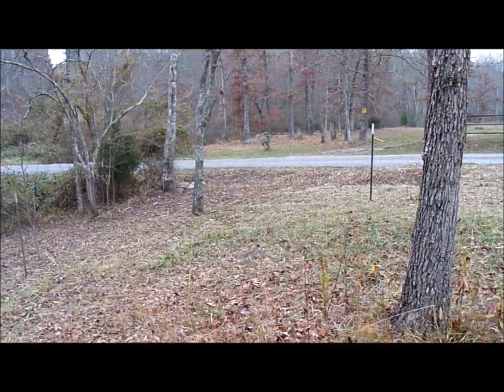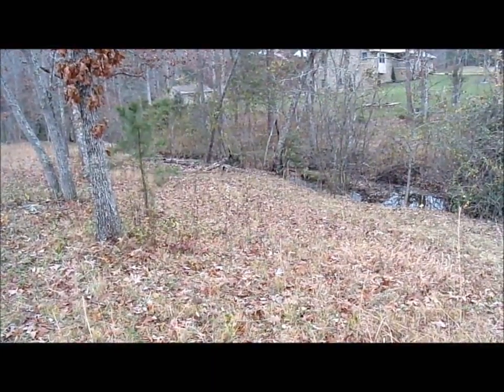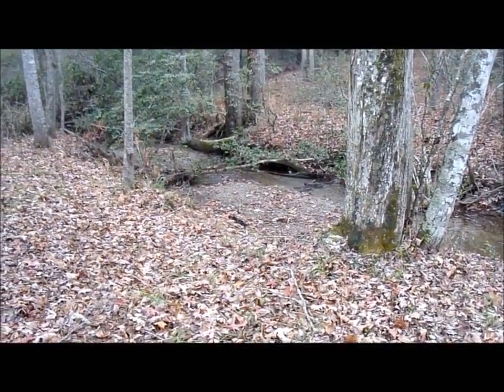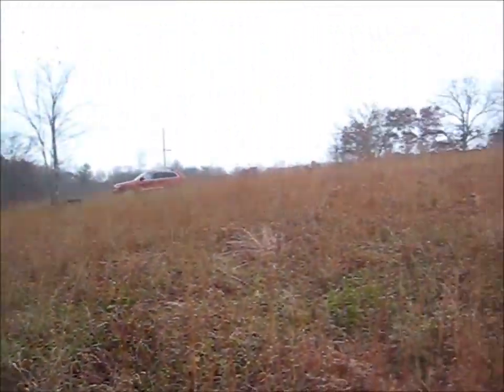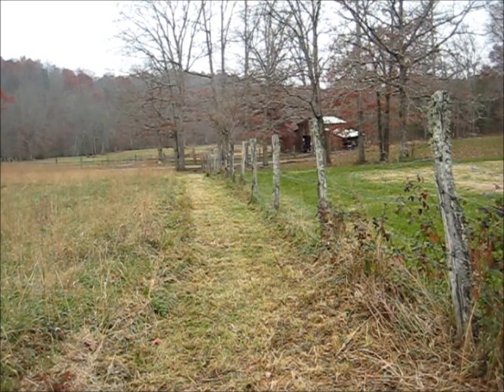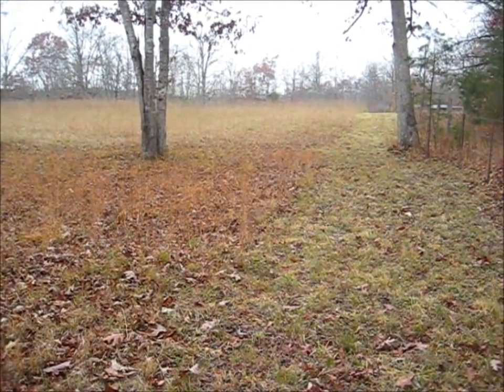Our Retirement Property November 2014